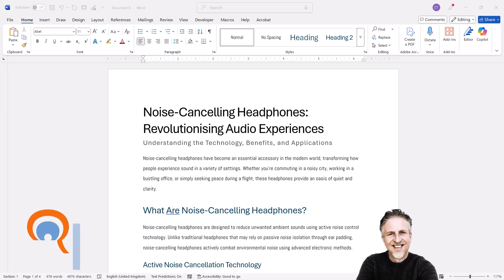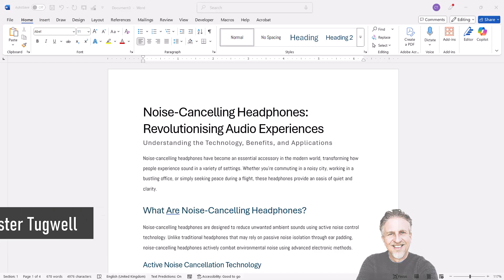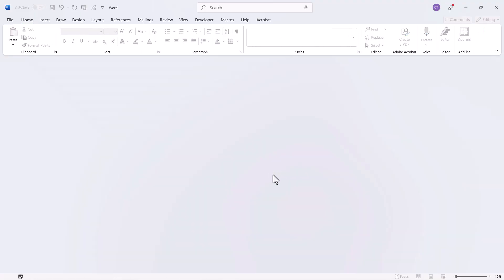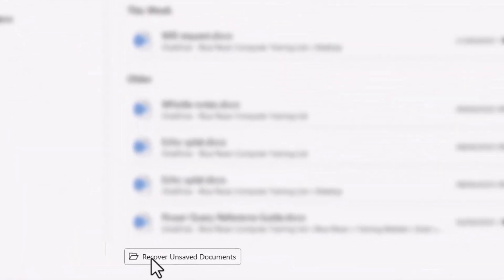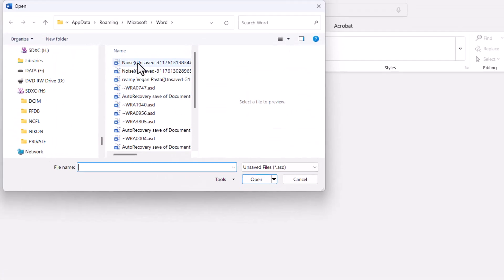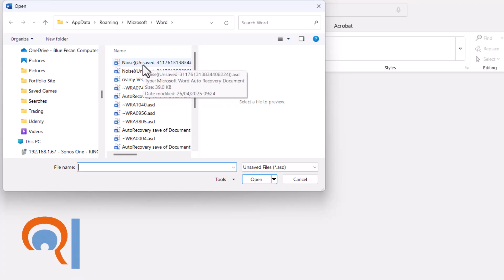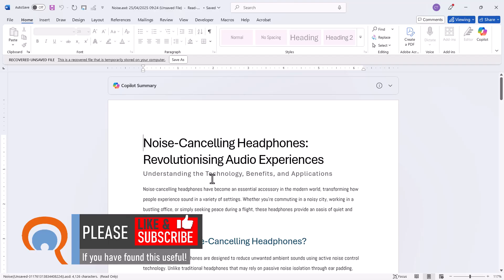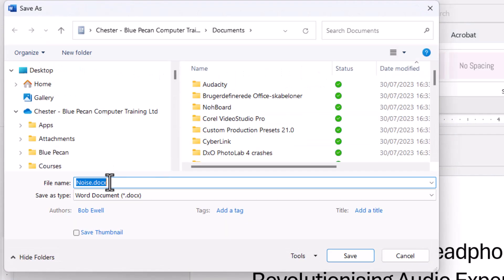How to Recover an Unsaved Word Document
📽️In this Microsoft Word video tutorial I explain how to recover a never saved Word document.